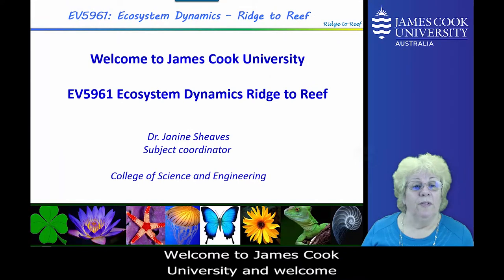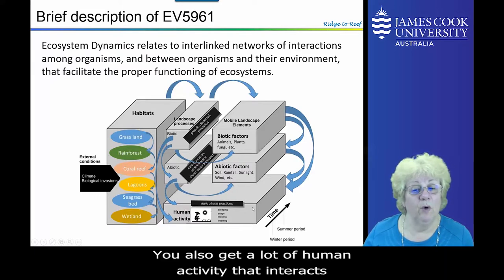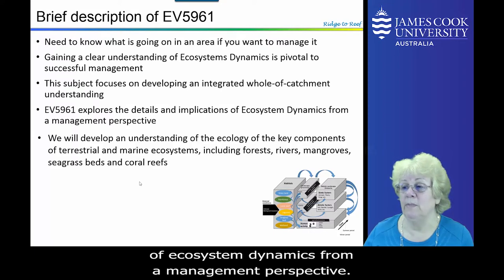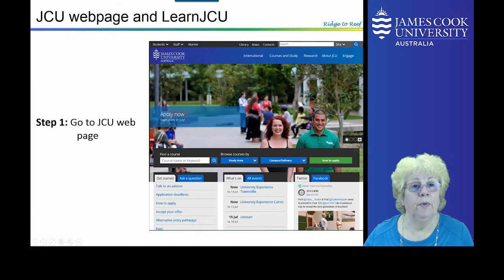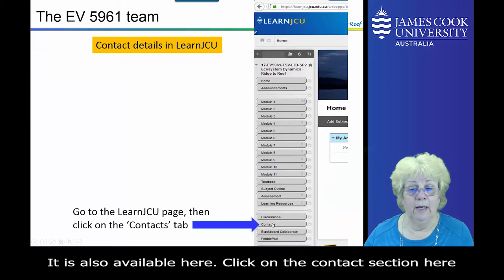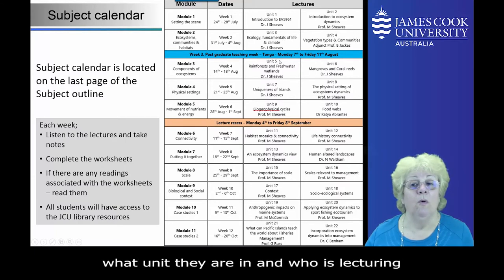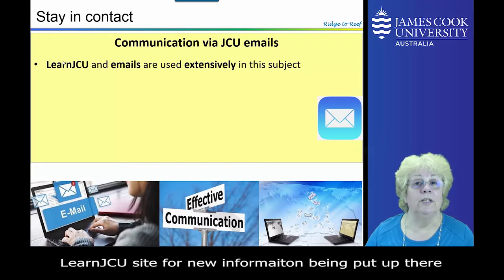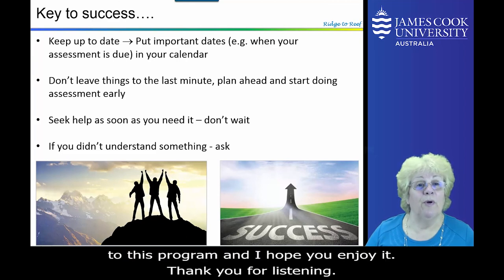CLOSED CAPTIONED R2R Lecture EV5961 Module 1 Unit 1 Introduction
CLOSED CAPTIONED LECTURE EXAMPLE R2R EV5961 - Ecosystem Dynamics - Module 1 Unit 1 - Doctor Janine Sheaves  - Introduction - Graduate Certificate in Ridge to Reef Sustainable Development.